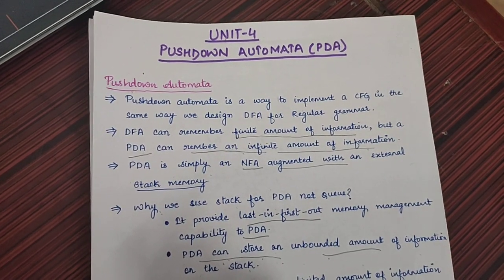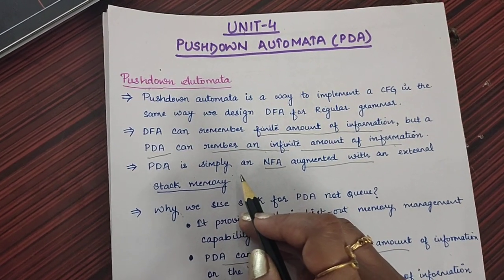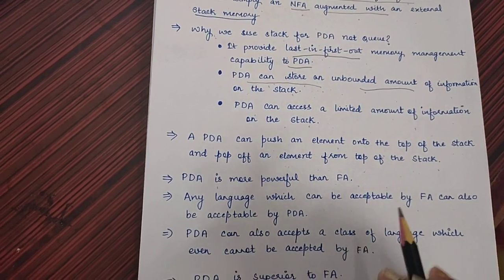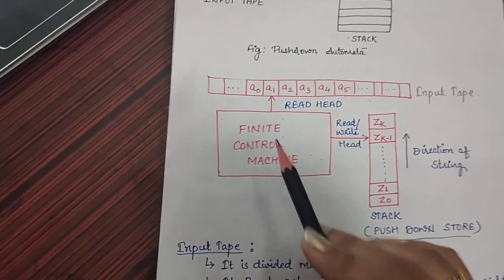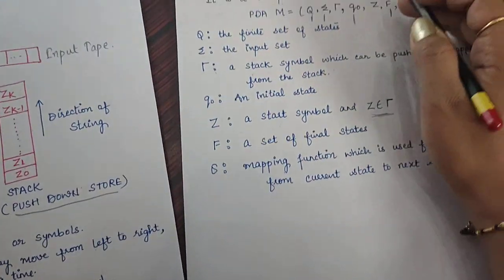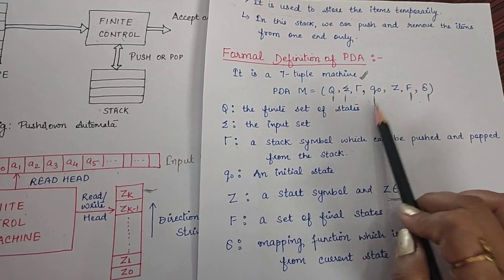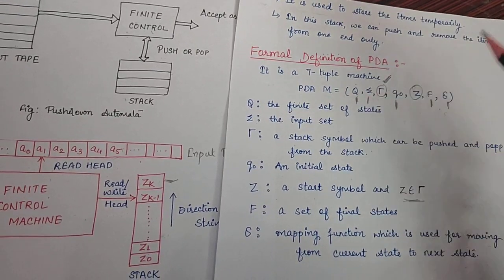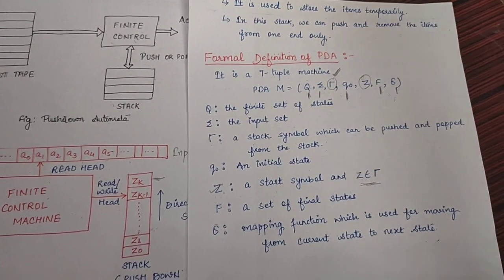Pushdown Automata (part-1)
Introduction to pushdown automata